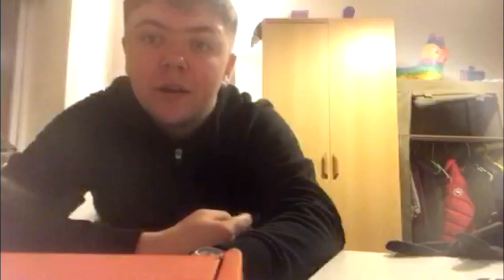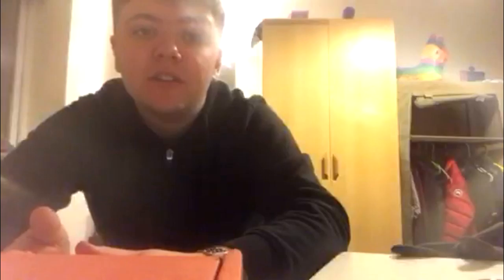UMC Vlog C3545767